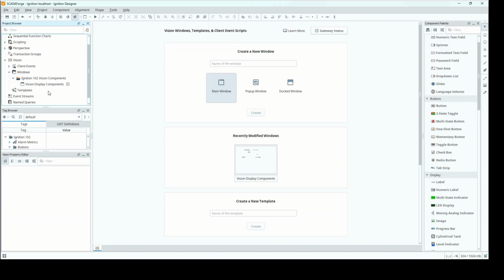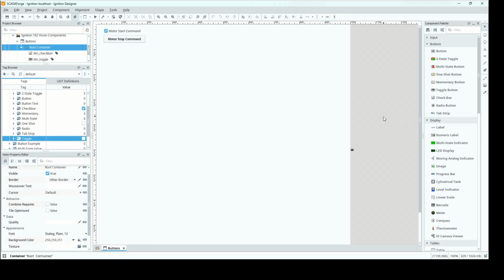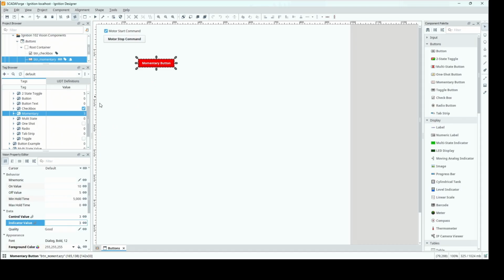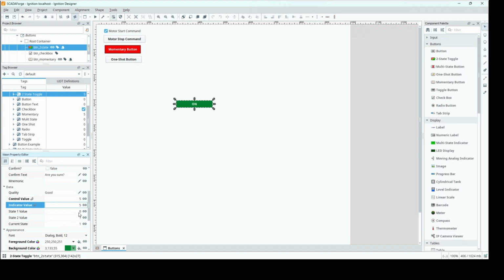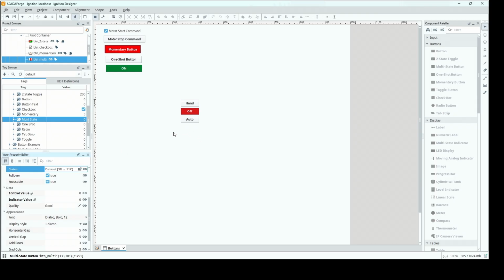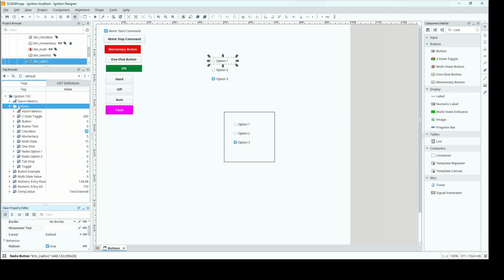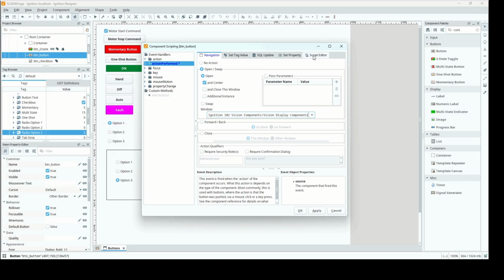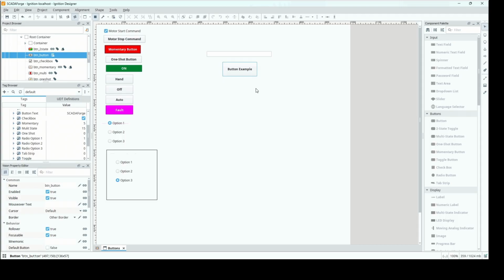Ignition 102 - Button Components in Vision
Kicking off our SCADAForge Training series take a deep dive into all of the button types in the Ignition Vision Module.

Learn when you might use each button component type, how to use them in a project, and see examples of everything you need to build complex Vision Systems with user interaction.